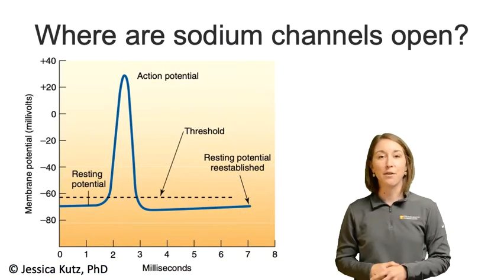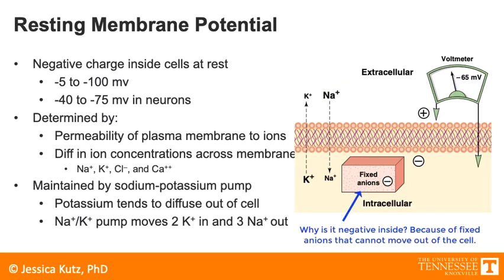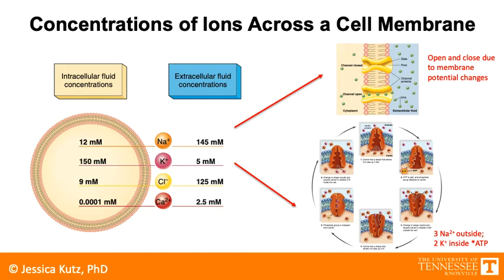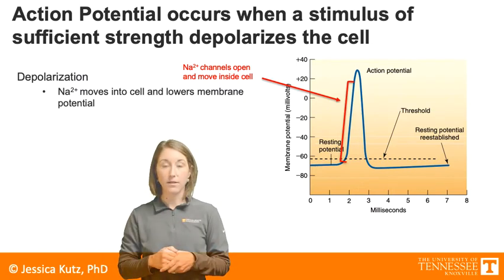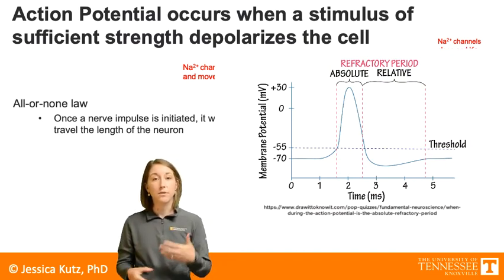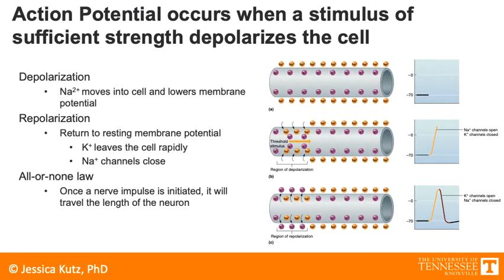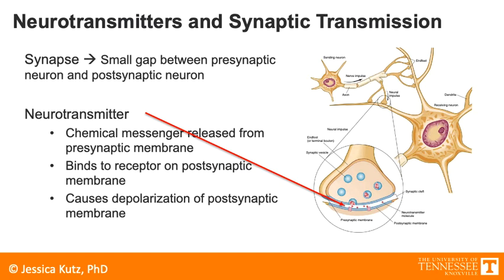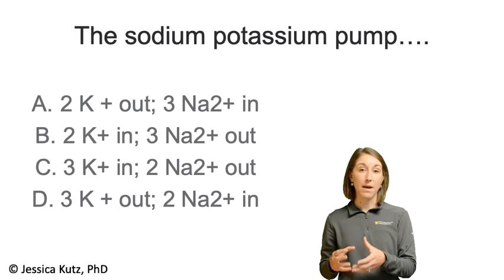KNS 480 Ch 7 Part 2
Figures: McGraw Hill and Human Kinetics